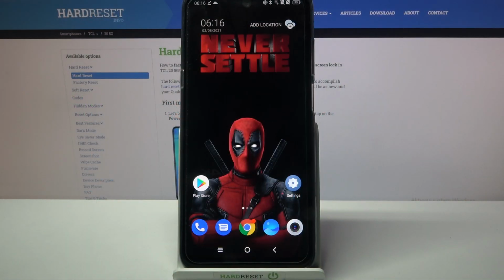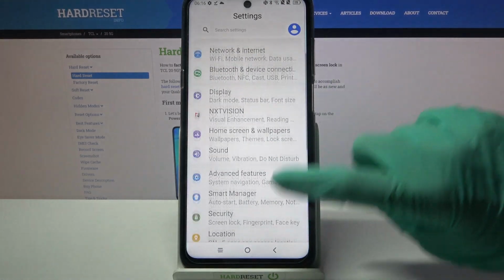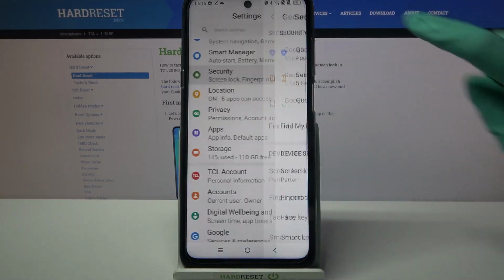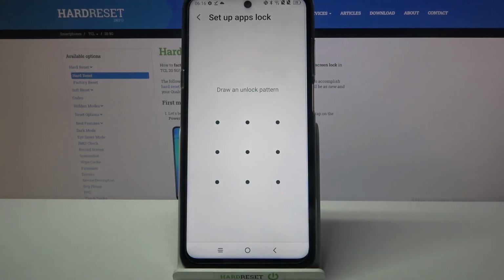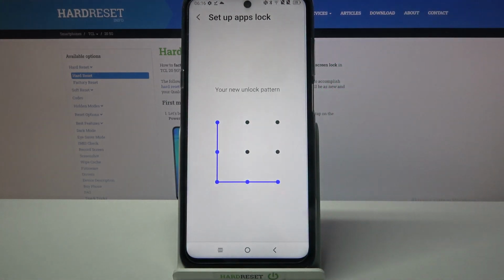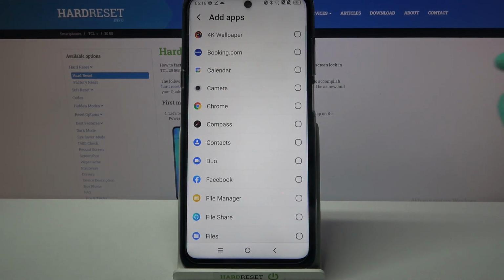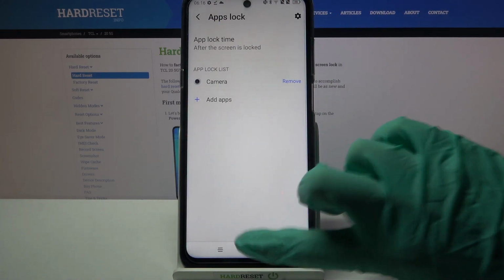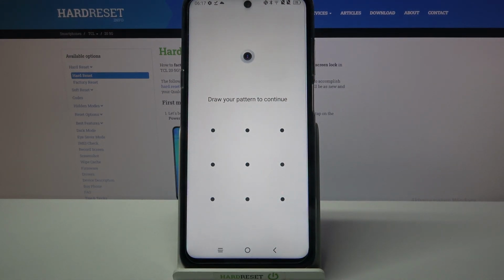How to Set Up App Lock on TCL 20 5G – Add Lock to Apps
Learn more info about TCL 20 5G:
Are you concerned that someone besides you might be accessing apps like Instagram, WhatsApp, SKYPE or Messenger on your TCL 20 5G? If you've set up a screen lock, this should theoretically be enough. However, if you share your TCL 20 5G with other people, you should set an additional lock on the applications. Follow our instructions and add an app lock to TCL 20 5G. We will show you how to secure access to the application with a fingerprint, pattern lock or PIN.